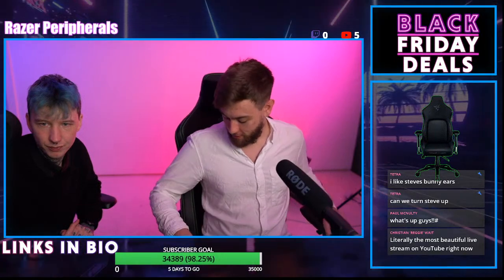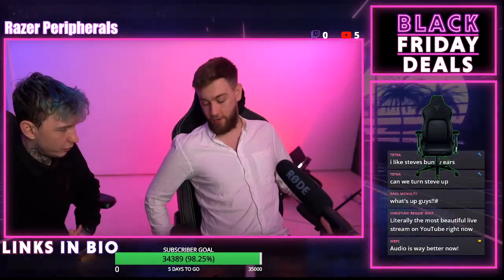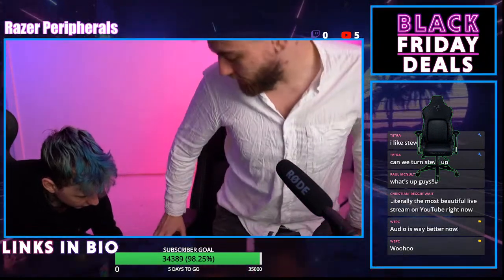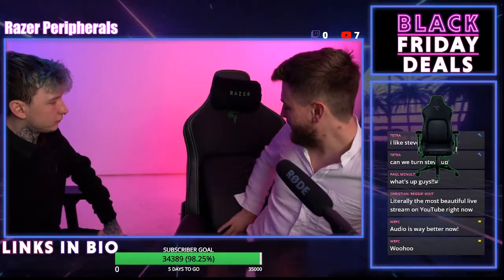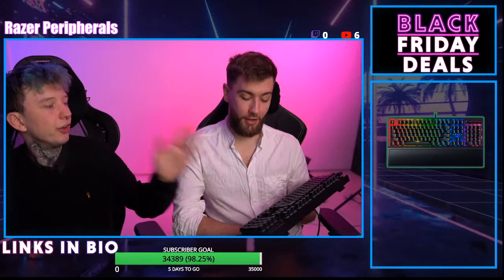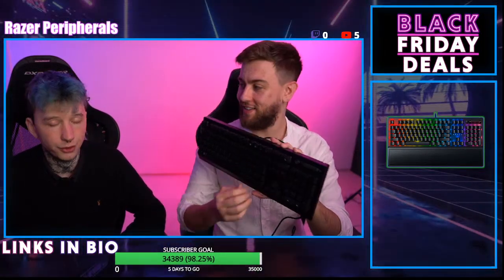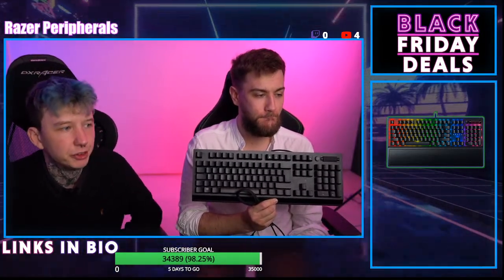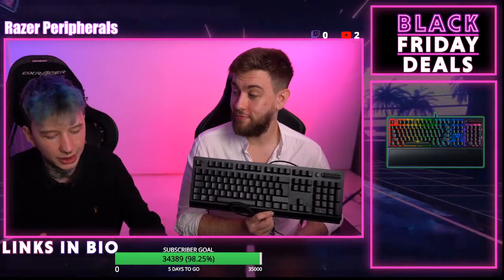Black Friday Live Stream! Black Friday Deals and Savings ALL DAY LONG!!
8am - MONITORS:
ACER NITRO XV271

9am - GAMING FURNITURE
Ewin RacingGaming Desk -

10am - RAZER PERIPHERALS
Razer Deathadder V2

11am - KEYBOARDS
CORSAIR K70

12pm - GAMING CHAIRS
GT Racing Music Series -

1pm - HEADSETS
HyperX Clous Stinger

4pm - PERIPHERALS
Cooler Master SK620 Keyboard

Cooler Master MH670 Headset

Cooler Master MM720

5pm - Laptops/Prebuilts
iBUYPOWER Slate MR Gaming Desktop

7pm - PC Build Parts List
AMD 5700G